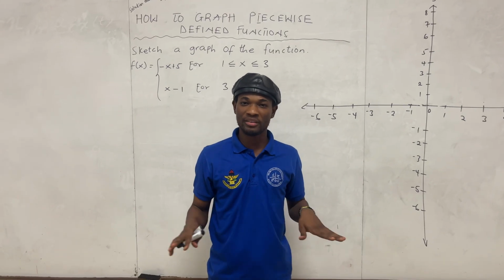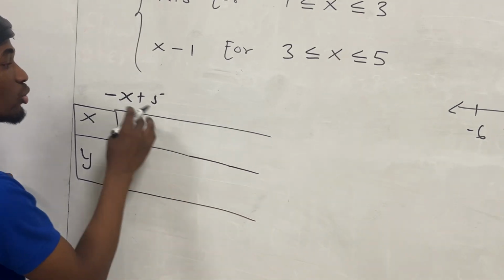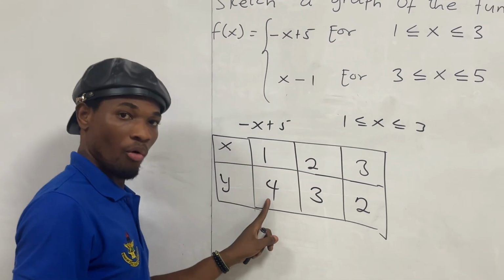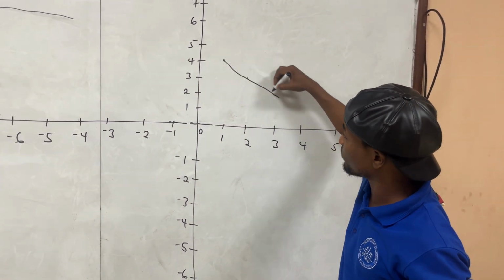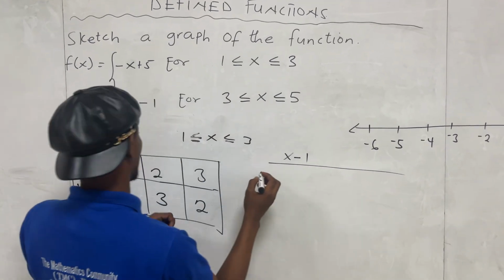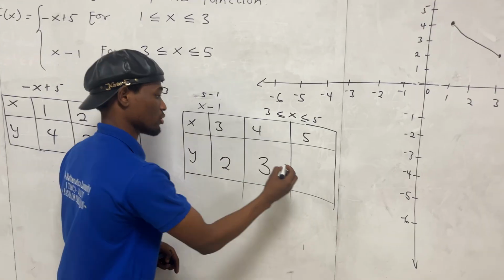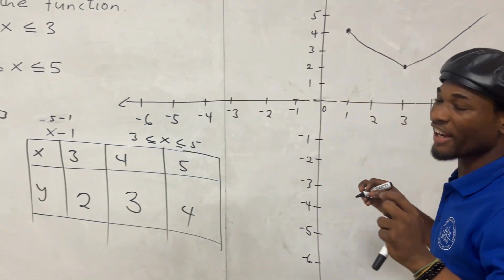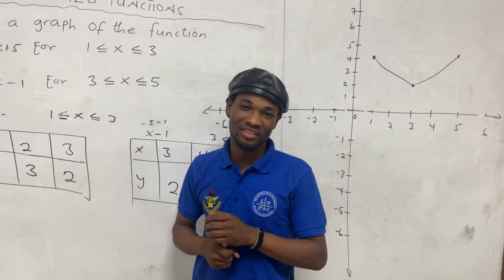GRAPHING PIECEWISE FUNCTIONS (3)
To graph a piecewise function, graph each individual function or "piece" separately, and then use the specified x-value intervals /domains to determine which portions of those graphs to keep. Use an open circle or an empty dot at the endpoint of a piece if the inequality is strictly "less than"  or "greater than" , and a closed circle or a solid dot if the inequality includes the endpoint . Step-by-step guide: Identify the pieces and their domains: A piecewise function has multiple expressions, each valid for a specific range of x-values. Graph each piece as if it were a complete function: For linear functions y = mx + b : Graph the line using its slope m and y-intercept b, or by finding two points on the line. For other functions like parabolas, horizontal lines: Sketch the complete parent function and then consider how it is transformed or restricted. Apply the domain restrictions: For each piece, keep only the portion of the graph that falls within its specified x-value interval. Use open and closed circles: Open circle: Place at an endpoint on the graph if the inequality for that interval does not include the endpoint . Closed circle: Place at an endpoint on the graph if the inequality for that interval does include the endpoint . Combine the pieces: The final graph will be a combination of these selected portions, forming the complete piecewise function. remove all angled brackets